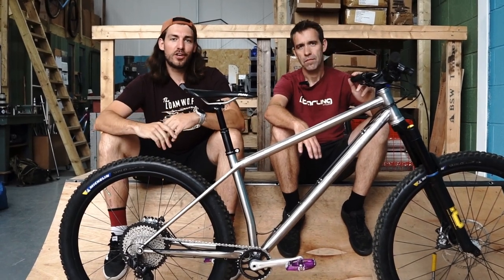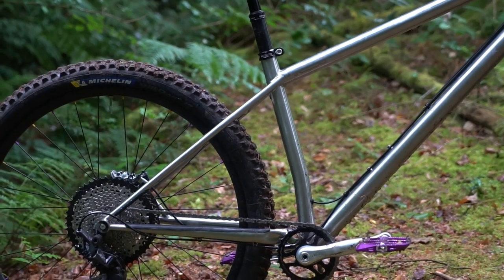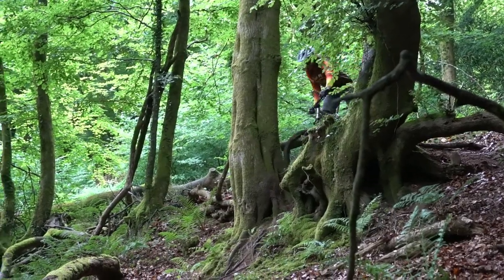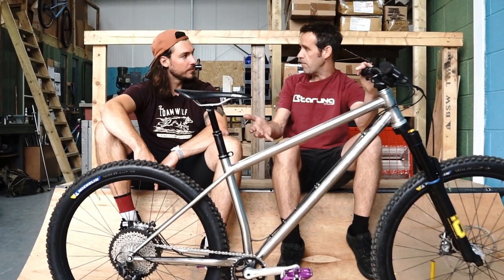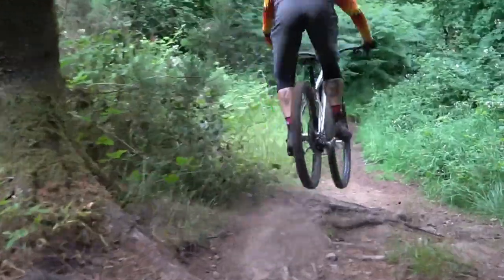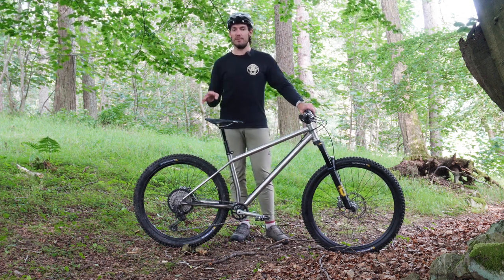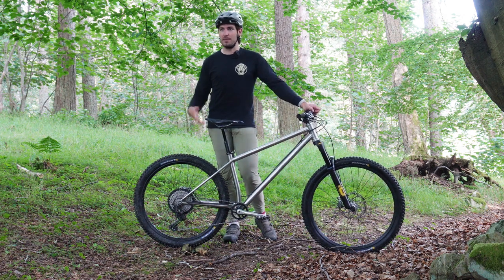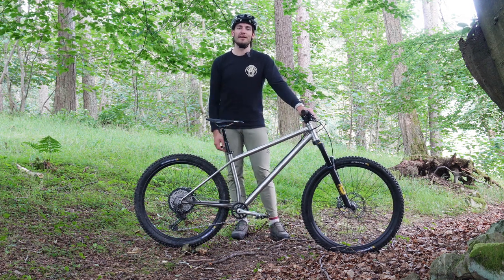Starling Roost Review - The Most Fun Hardtail Going?!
For their first hardtail, Starling wanted to put out an offering that would stand the test of time and satisfy the needs of riders who want to add a hardtail to their stable to compliment a full suspension bike. For this they opted to make their Roost hardtail from stainless steel tubing, which is manufactured by frame builder giants Ora in Taiwan to offer high production quality with the stainless steel material with a more economical price tag. This material crucially doesn’t rust, so Starling offers it exclusively in a raw paint finish, which should stand up to the test of time on the trails.

The Dirt
We’re not hardtail lovers here at The Loam Wolf - our knees have been subjected to enough abuse as it is. However, from time to time a hardtail will catch our eye and convince us to get truly acquainted with the trail below. Between the mullet wheel setup and looks of the bare stainless steel frame, the Starling Roost convinced me to give in and accept the occasional full body battering, and I can’t pretend like I didn’t enjoy it.

This is just a small excerpt from the full written review on our website.